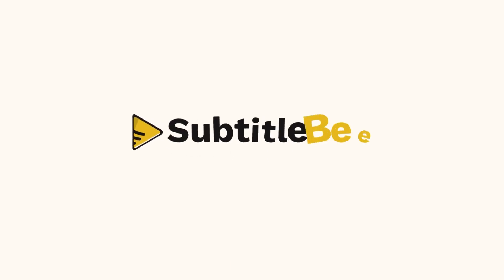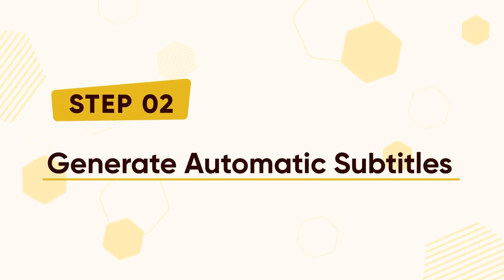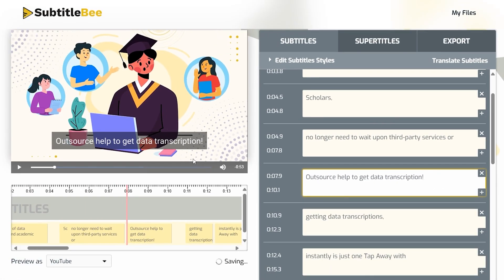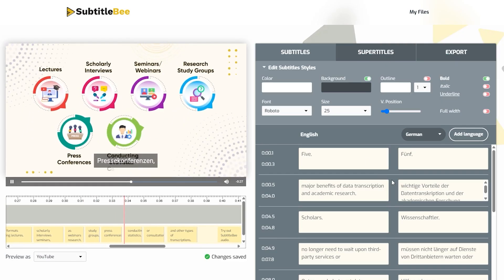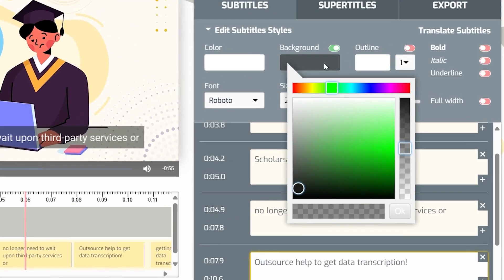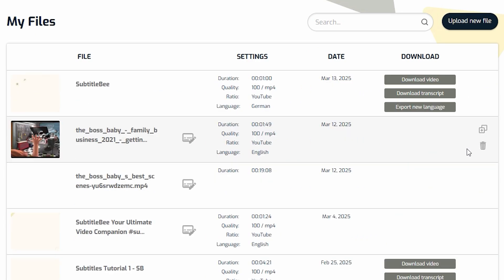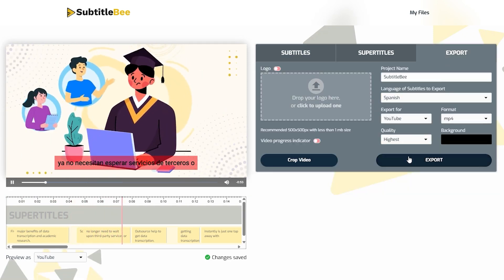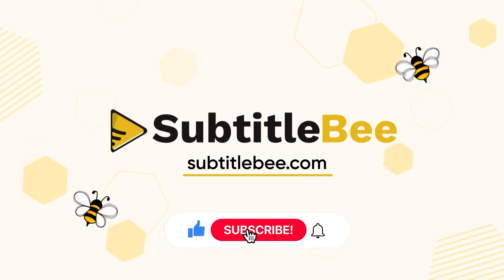How to Translate Video Subtitles in 1 minute? 💬🐝💫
🚀 Want to grow your audience and make your videos go global?
In this step-by-step tutorial, you'll learn how to automatically add subtitles, edit them for accuracy, translate your content into multiple languages and even customize fonts, colors, and layouts using SubtitleBee!

From uploading your video to exporting multiple language versions, this guide has you covered. Whether you're creating for Instagram Reels, YouTube Shorts, TikTok or Facebook — professional captions + supertitles = better engagement & longer watch time! 🔥

In This Video, You'll Learn:
✔️ How to upload your video to SubtitleBee
✔️ Auto-generate accurate subtitles with AI
✔️ Edit & time subtitles perfectly
✔️ Translate your video into 100+ languages
✔️ Customize fonts, color & background
✔️ Export high-quality videos in multiple formats
✔️ Download subtitles as .SRT, .VTT, .TXT & more

🎉 Make your content accessible, engaging, and multilingual — all in a few clicks!

Timestamps:
00:00 Introduction
00:07 How to translate video subtitles to Japanese & German language subtitles?
00:11 Step 1: Upload your video
00:34 Step 2: Generate automatic subtitles
00:42 Step 3: Editing subtitles for accuracy
01:20 Step 4: Adding translation languages
01:49 Step 5: Add supertitles
03:05 Step 6: Duplicating & exporting another language
03:56 For more tutorials, subscribe now!
04:03 Conclusion